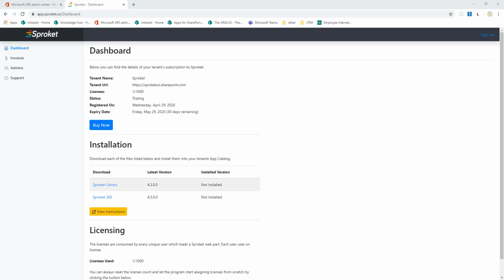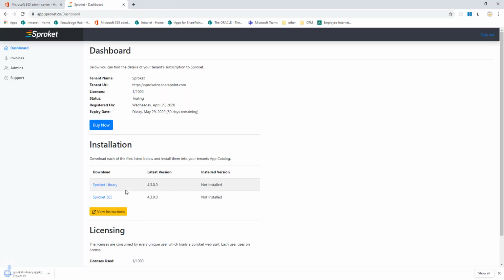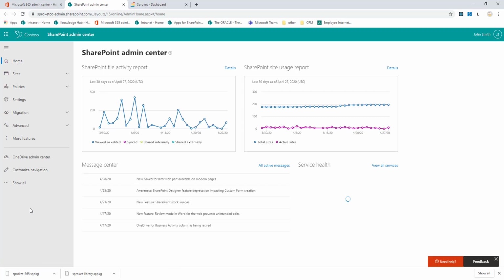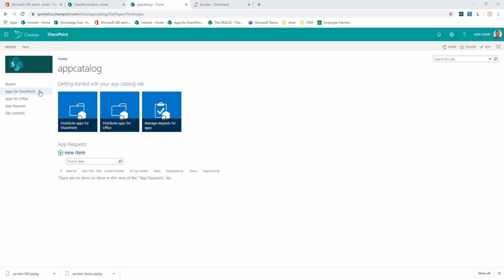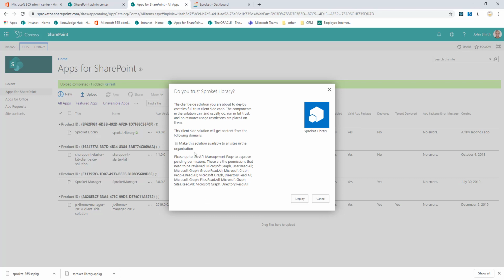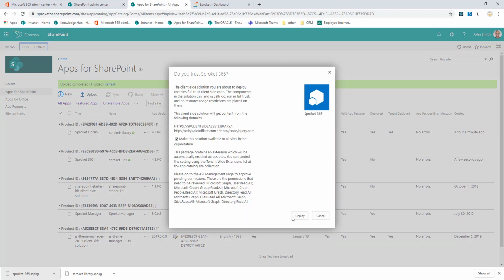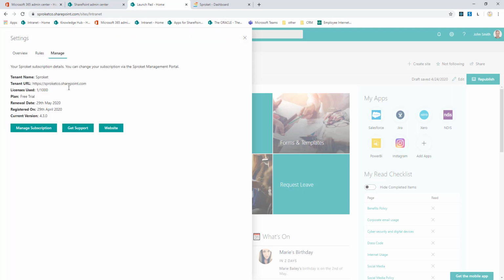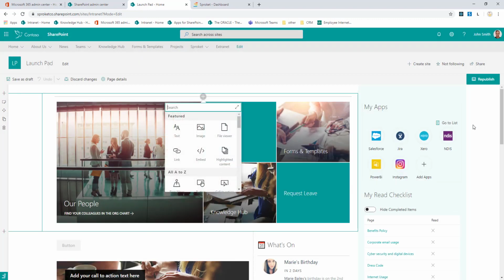Installing Sproket 365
This video will guide you through the installation process for Sproket 365.